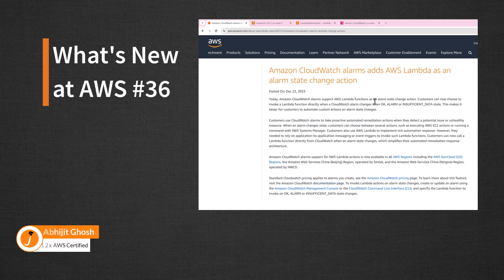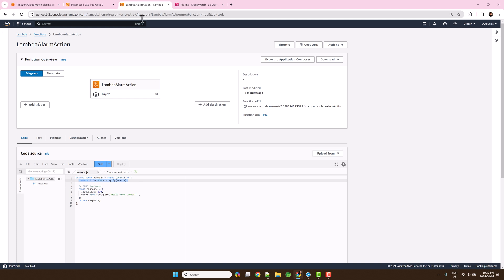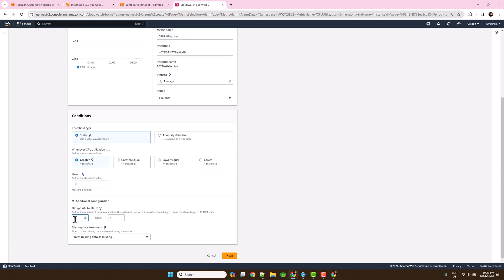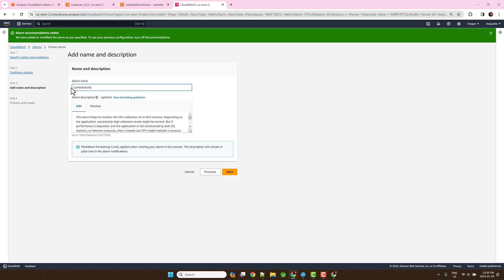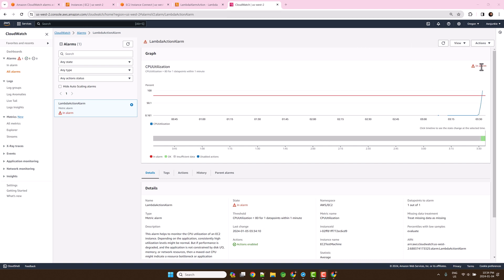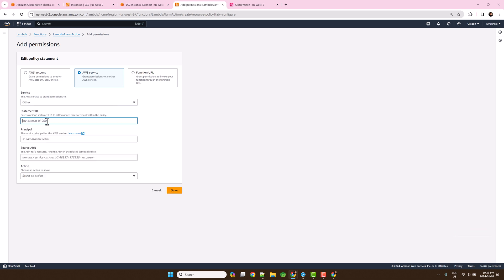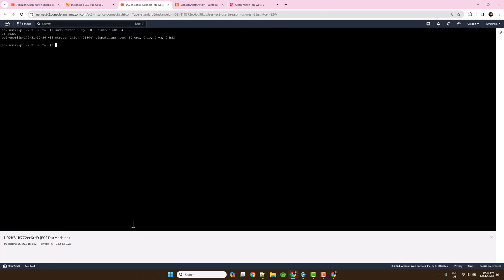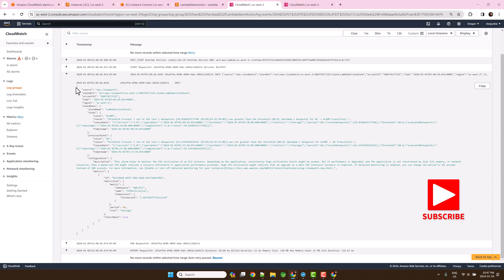[Simplified Architecture] AWS Lambda as Cloudwatch Alarm State Change Action - New!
Amazon CloudWatch alarms can now trigger AWS Lambda functions as a state change action. This will undoubtedly simplify your automated remediation response architecture.

Check this video to see this feature in action!

00:00 Introduction
00:34 Create CloudWatch Alarm
00:55 CloudWatch Alarm actions
01:06 Add Lambda Action
01:30 Install stress utility
02:04 Lambda Resource based policy
02:41 Trigger Alarm state change action